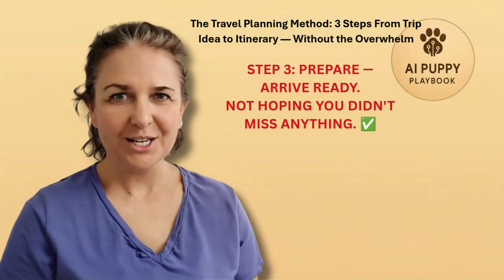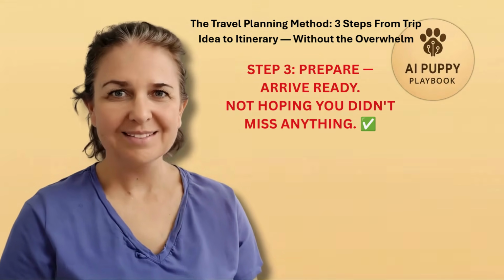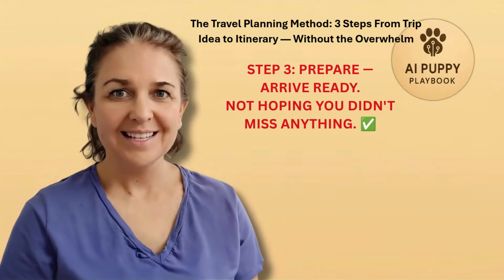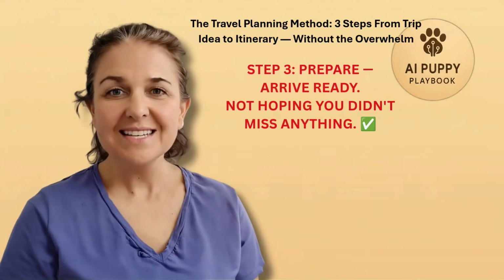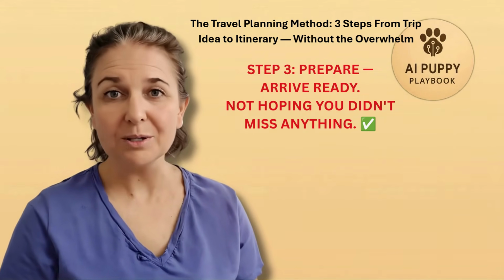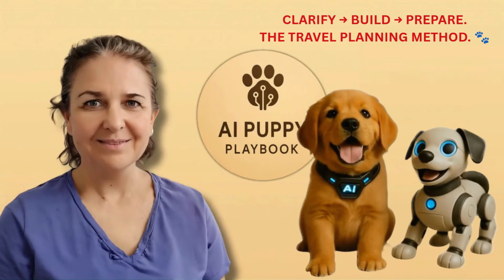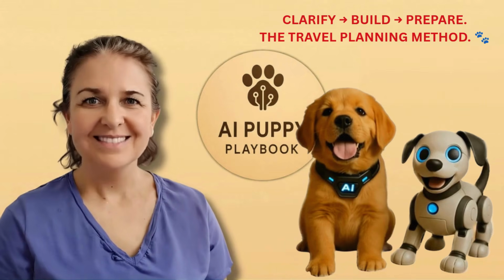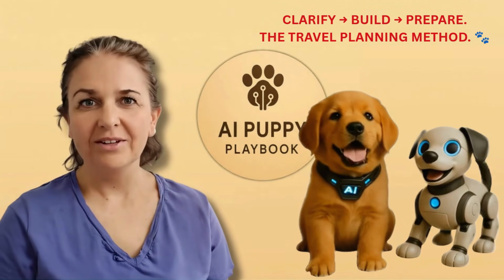The Travel Planning Method: 3 AI Steps From Trip Idea to Itinerary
There is a gap between "I want to go somewhere" and "I'm actually going." That gap is usually filled with research that never quite comes together and planning that feels like a second job. Today's method closes that gap in three steps. Clarify what kind of trip you actually want. Build an itinerary around how you actually travel. Prepare so you arrive ready, not hoping. Works for any destination, any traveler — solo, couples, or groups.

🧳Two fill-in-the-blank tools that make AI trip planning painless — a Trip Profile Template and a Pre-Departure Checklist.

⬇️ THE TRAVEL PLANNING METHOD — ALL 3 STEPS ⬇️

📌 Step 1 — Trip Clarification Prompt
"I want to plan a trip and need help clarifying exactly what kind of trip I'm looking for before I start researching. Please interview me one question at a time about: what I'm hoping to feel during this trip, the pace I want, how long I want to be away and how far, what I absolutely don't want, who I'm traveling with and their needs, and my budget range. When finished, summarize the ideal trip profile in one paragraph I can use as the basis for all my planning."

📌 Step 2 — Itinerary Build Prompt
"Here is my trip profile: [paste the summary paragraph from Step 1]. Based on this, I'm considering [destination or two or three options]. Please: (1) Confirm whether this destination is a good match — or suggest a better alternative, (2) Build a day-by-day itinerary specifically designed around my pace and priorities, (3) Flag anything that needs advance booking and how far in advance, (4) Suggest the best neighborhood to stay based on my profile, (5) Give me the two or three things that will make this trip feel exactly right."

📌 Step 3 — Pre-Trip Preparation Prompt
"I'm leaving for [destination] in [timeframe] and want to make sure I've covered everything in the preparation layer. Here is my trip profile and itinerary: [paste or summarize]. Please give me: (1) A packing list specific to this destination, time of year, and our activities, (2) The three most important things to know before I arrive that most visitors find out the hard way, (3) Getting from [arrival point] to [accommodation] — best option for travelers like us, (4) A simple what-if reference — first step for the three most likely disruptions, (5) Anything I should do or book in the next two weeks."

📅 MORE THIS WEEK:
→ Sunday: How I Use AI to Plan Every Trip
→ Thursday Lecture: Your complete Personal Travel Planning AI System

📌 TIMESTAMPS:
0:00 — The gap between wanting to go and going
0:29 — Welcome + Travel Planning Method overview
1:00 — Step 1: Clarify — what kind of trip do you actually want?
1:43 — Step 2: Build — an itinerary around how you actually travel
2:23 — Step 3: Prepare — arrive ready, not hoping
3:02 — Recap + comment ask + Substack + Thursday tease